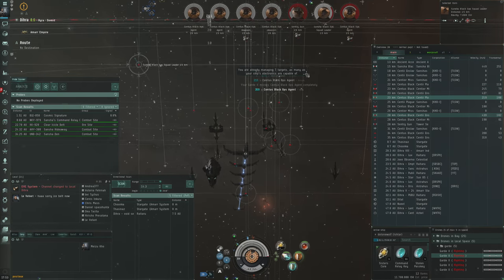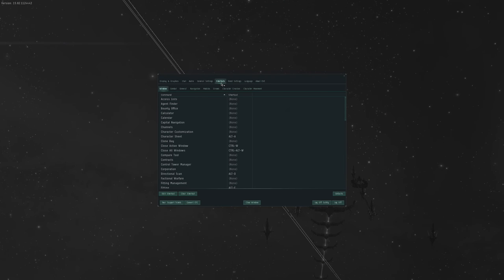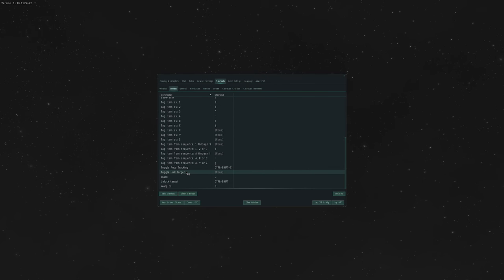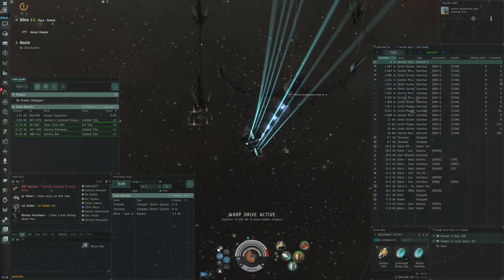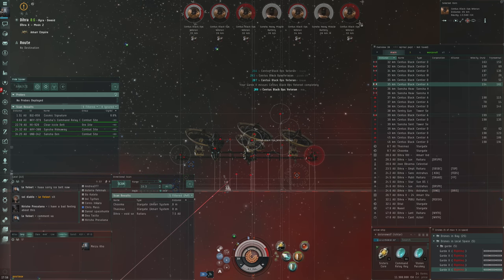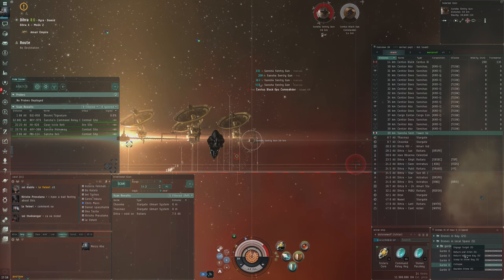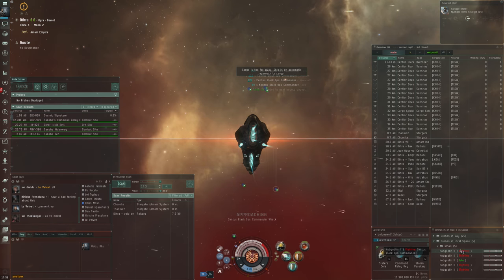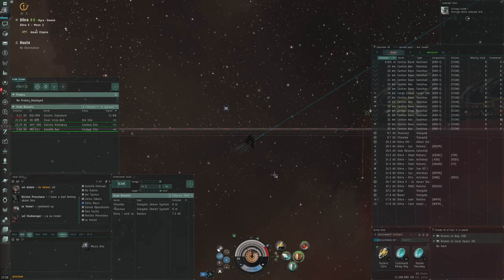EVE Online - selecting targets without clicking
EVE has a very handy shortcut to switch active targets.